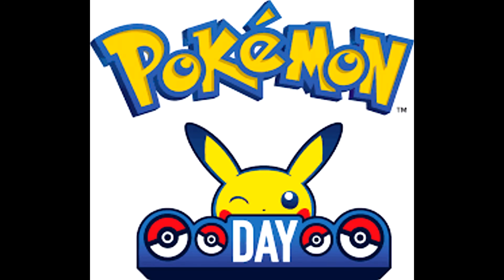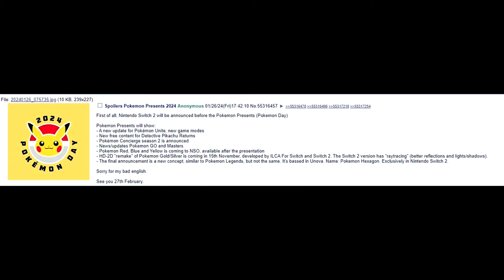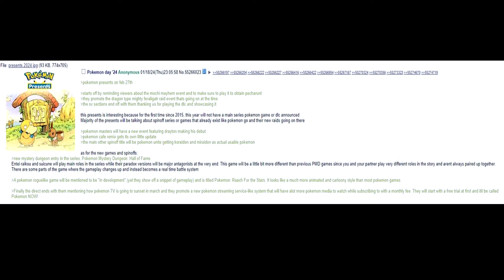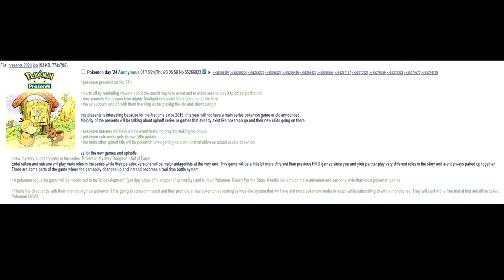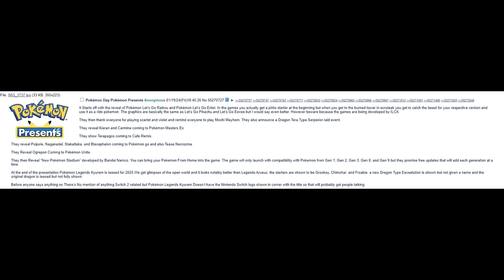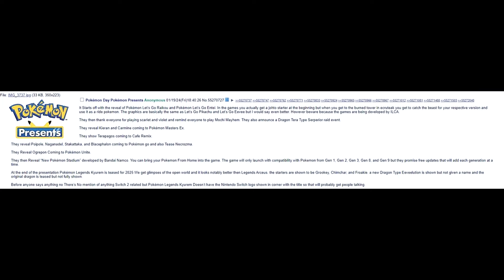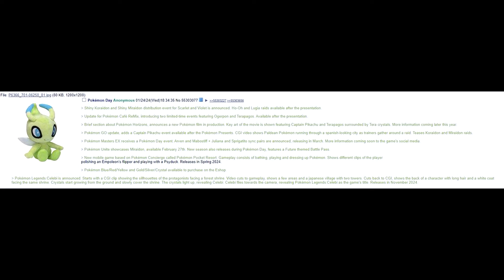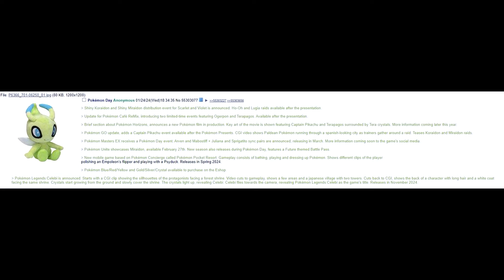pokemon day leaks